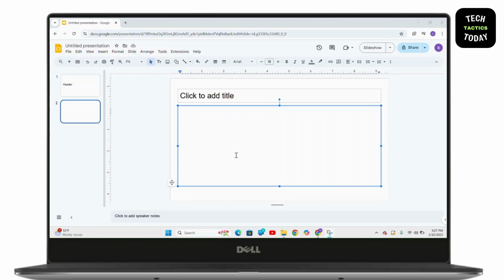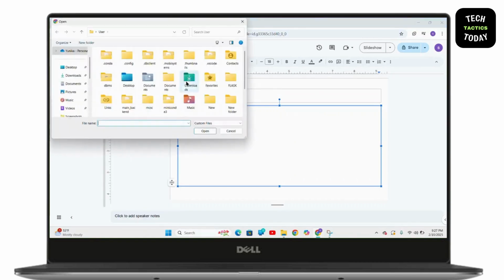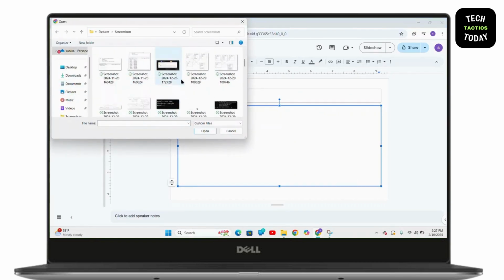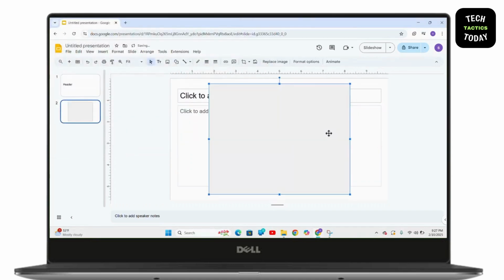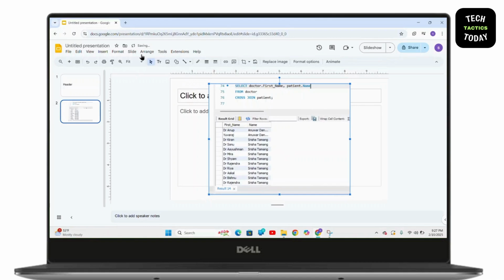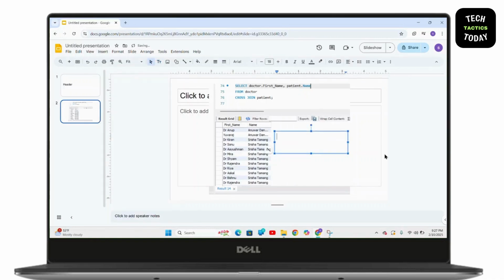Text Mask on Photo in PowerPoint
Welcome to our step-by-step tutorial on "Text Mask on Photo in PowerPoint"! If you want to learn how to create stunning text effects with images in PowerPoint, this video is for you. We’ll show you how to mask text with a photo in PowerPoint, turning your text into a visually appealing design. This technique is perfect for creating eye-catching slides and presentations. Follow along as we guide you through the process of combining text and photos seamlessly.

What You'll Learn:

How to add a text mask to a photo in PowerPoint
Step-by-step guide to create text effects using images
How to use the "Merge Shapes" tool for text masking
Tips for adjusting the text and image for a perfect fit
How to enhance your PowerPoint slides with custom text masks
Why text masking is a great tool for creative presentations
Timestamps:
00:05 How to add a text mask on a photo in PowerPoint
00:25 Using the "Merge Shapes" tool for text effects
00:40 Adjusting the text and image for a perfect match
00:55 Final touches on your text mask design